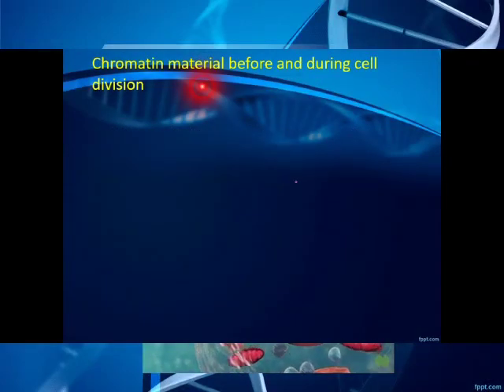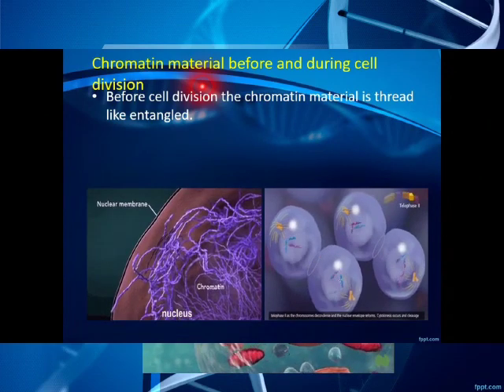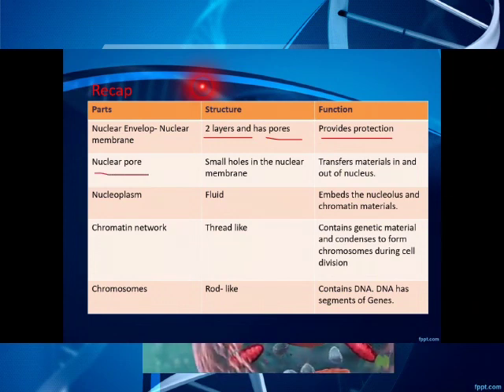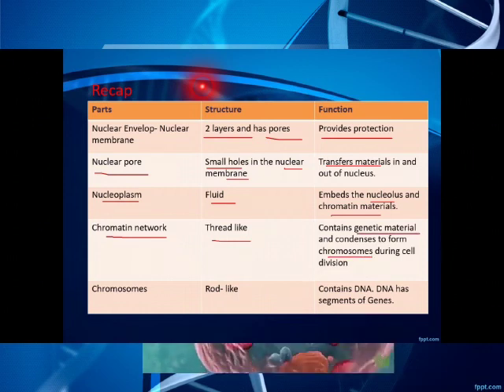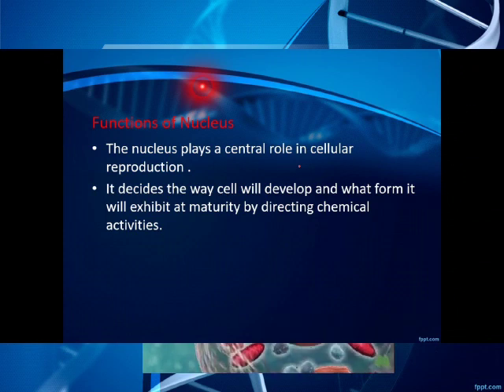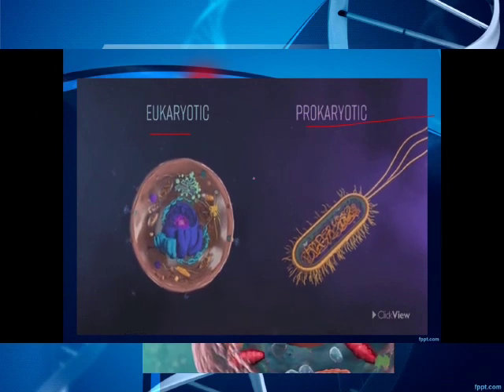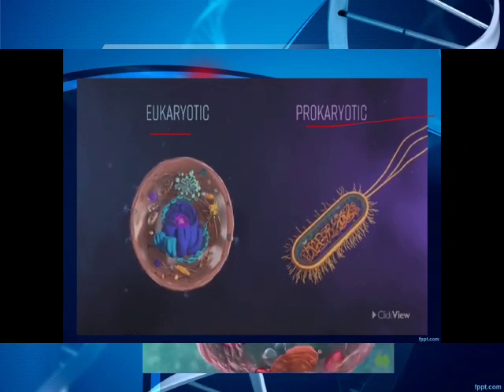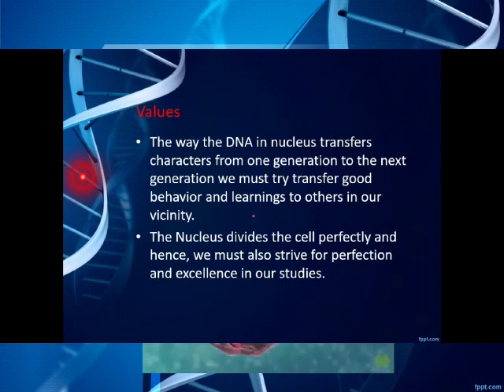Grade 9-State-Science-Nucleus Part-2